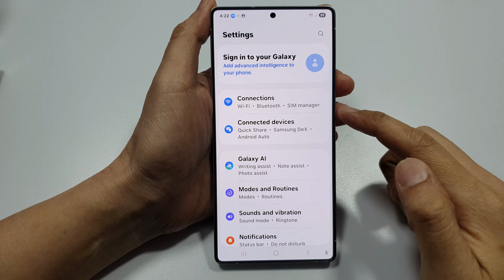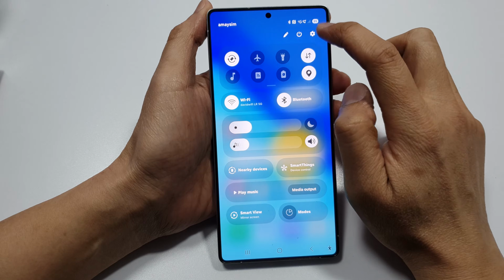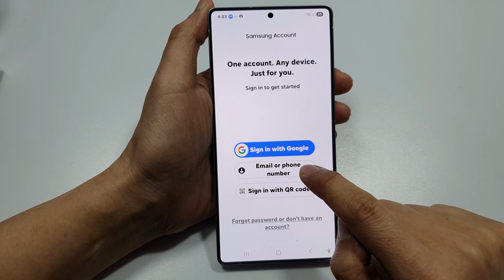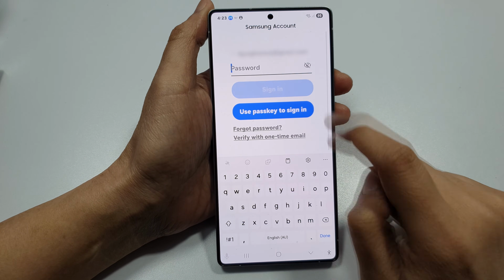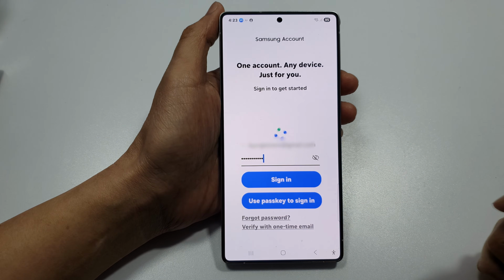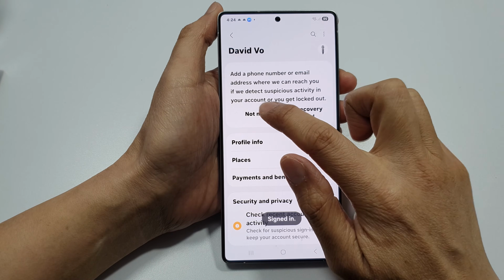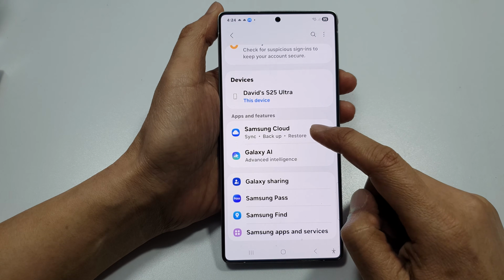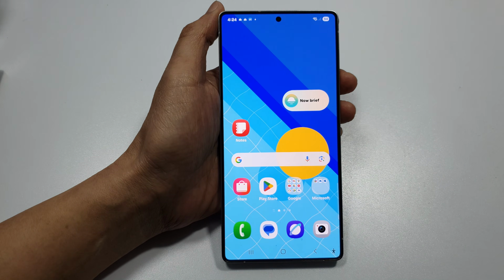🔐 How to Sign In Samsung Account on Samsung Phone (Step-by-Step Guide!)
Unlock the full power of your Samsung Galaxy by signing in to your Samsung account! In this quick and easy tutorial, you'll learn how to sign in step-by-step, so you can back up your data, sync apps, access Samsung Cloud, and personalize your phone experience. Whether you’ve just bought a new Galaxy or resetting your device, this guide helps you activate all Samsung services in under a minute.

📌 This video also covers topics:
✅ How to sync Samsung Cloud and backup your data
✅ Fix Samsung account login issues or password problems
✅ What to do if Samsung account is not showing in Settings